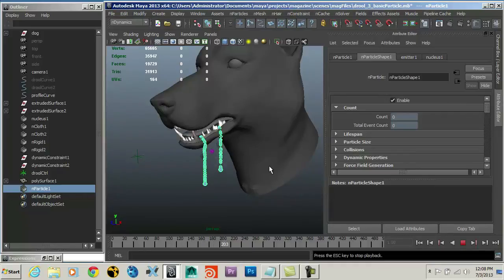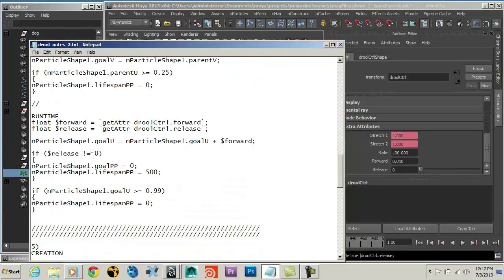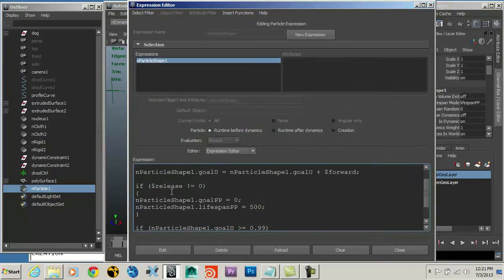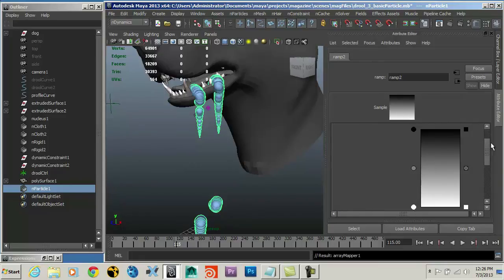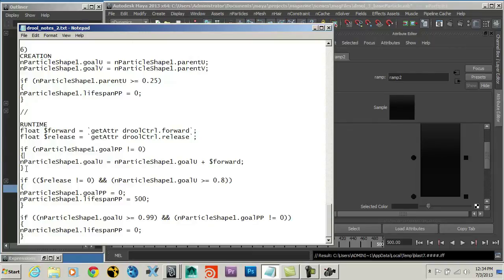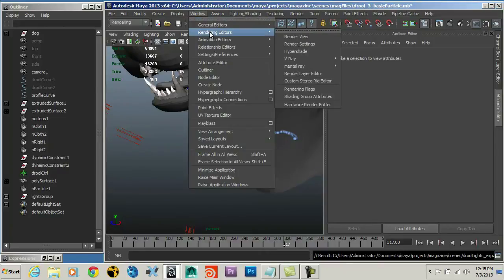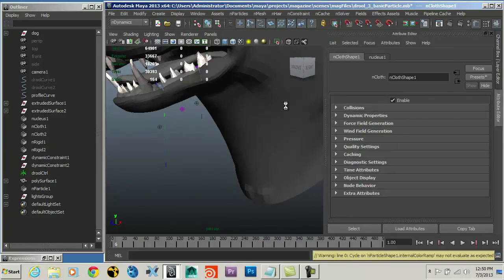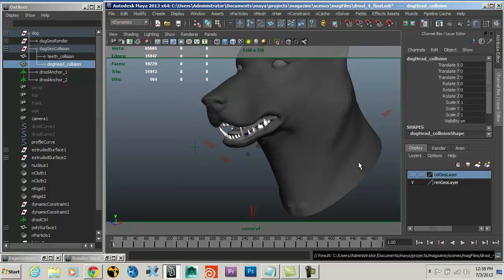Maya tutorial: Animate a viscous liquid effect, Part 3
This video by William Dwelly came with his tutorial in issue xxx of 3D World magazine.